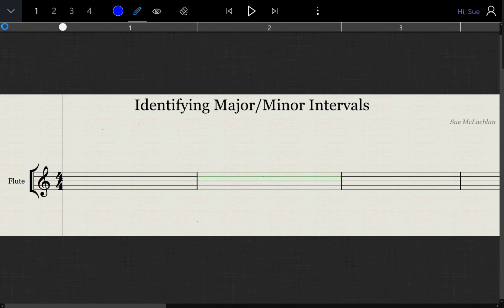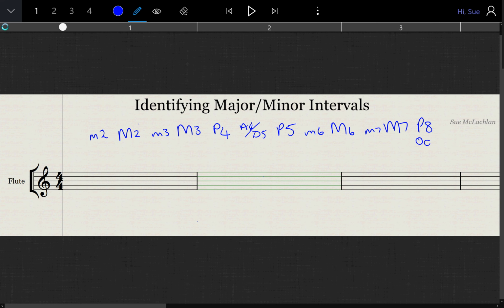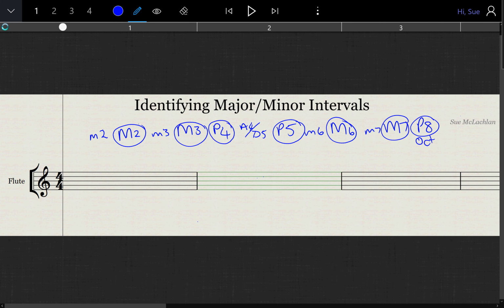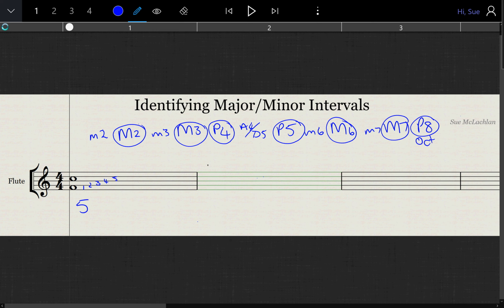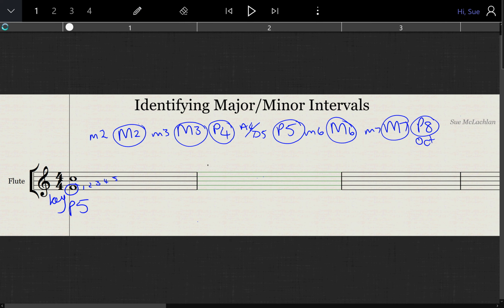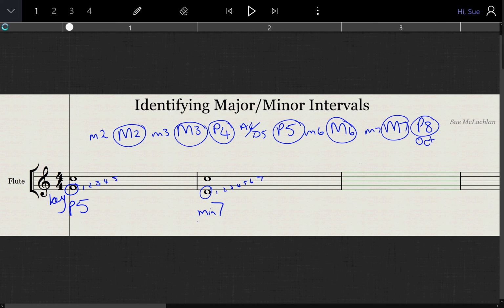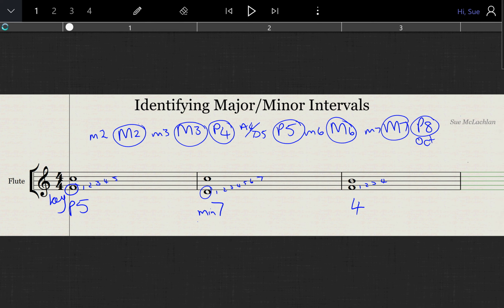Identify intervals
Idenitfying Major/Min and perfect intervals by the major scale method